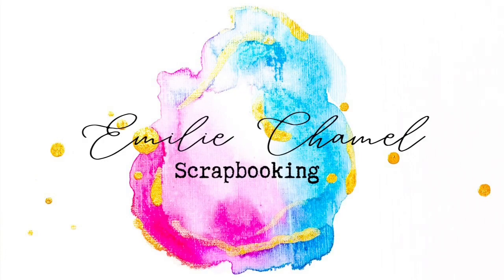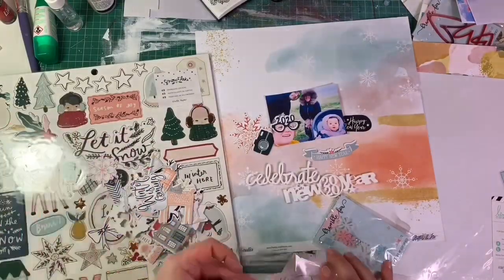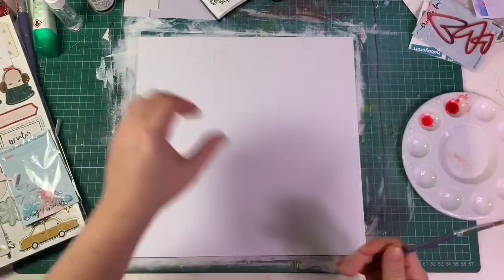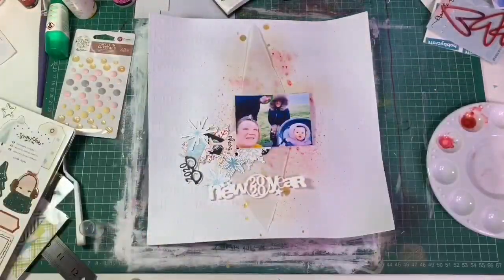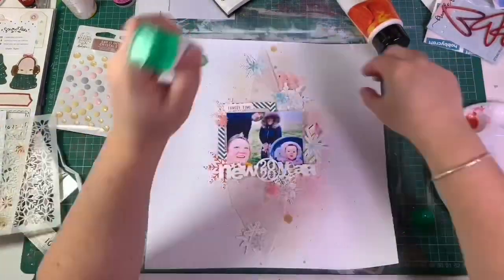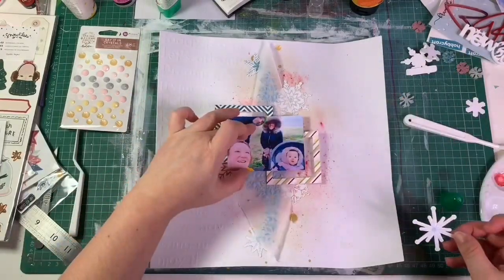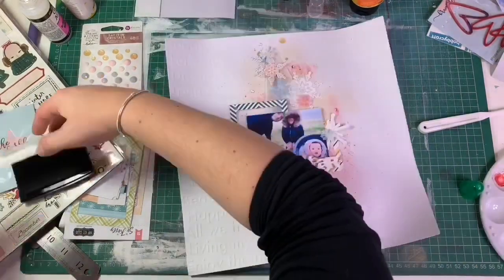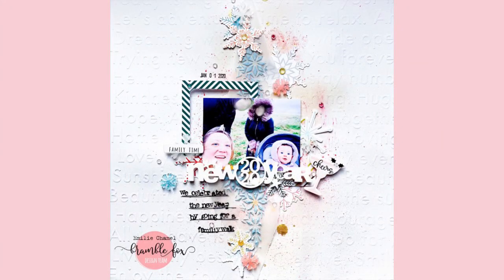New Year 2020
Process video on how I created my “New-Year 2020” layout